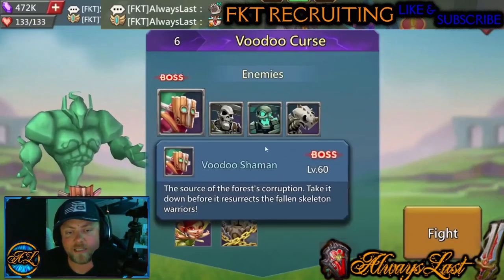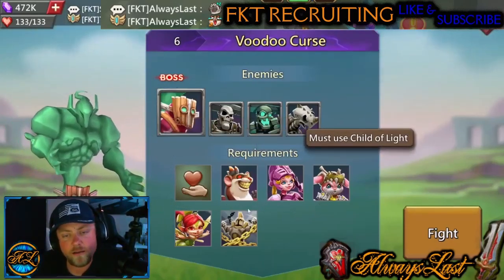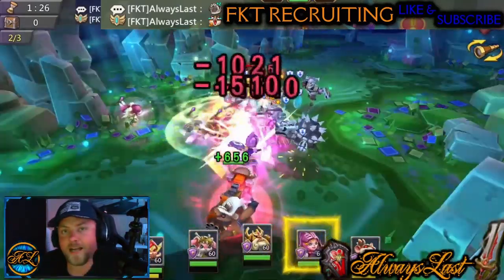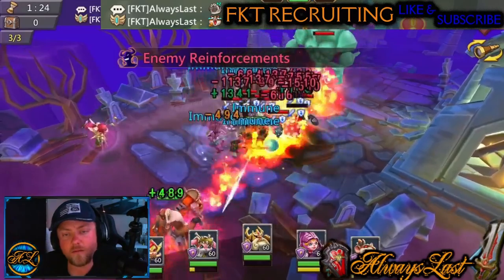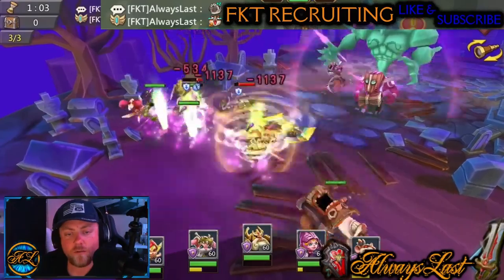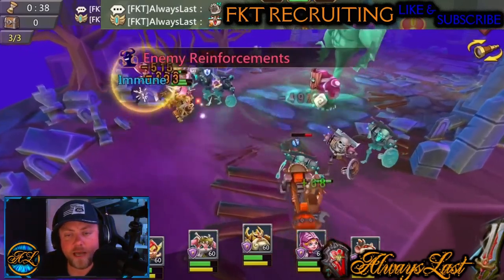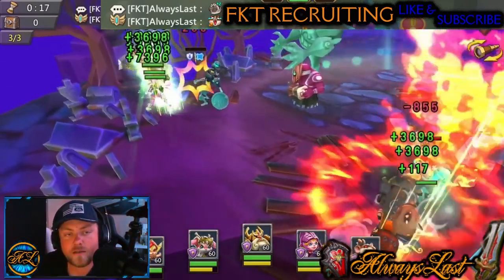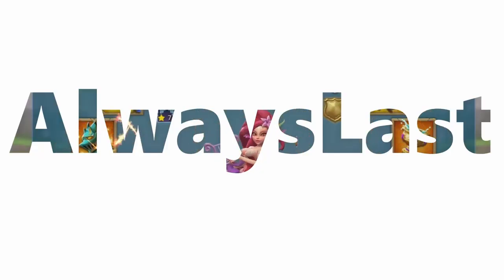Mastercook Limited Challenge Stage 6 Auto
Lets Do Mastercook Limited Challenge Stage 6 On Full Auto!